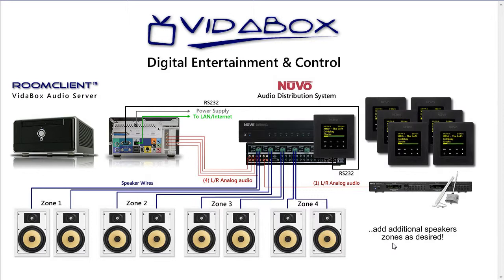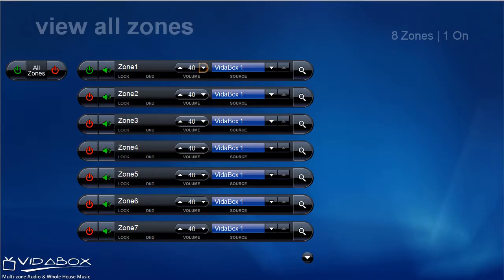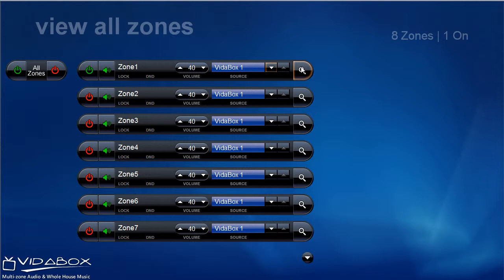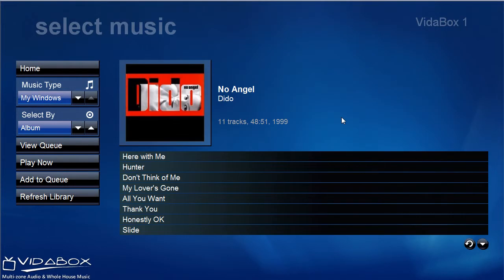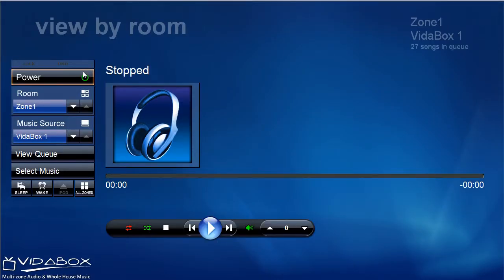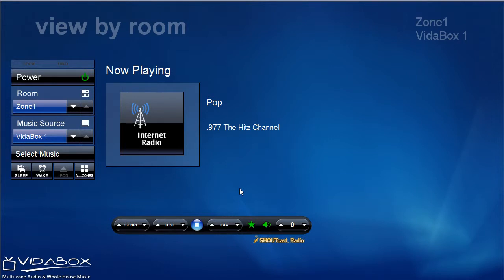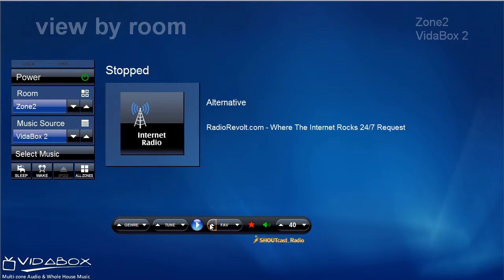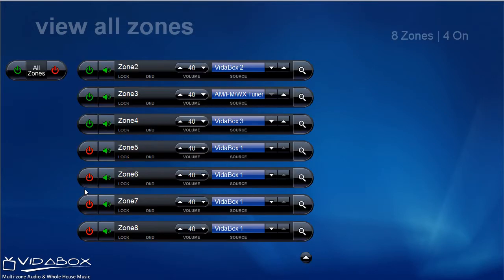VidaBox Multiroom Audio Servers - Interface & Features (Part 2)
See how VidaBox Audio Servers can work with NuVo and Russound systems and provide multiple streams of music from your MP3, WMA, WAV, iTunes, or iPod collection, and how the on screen interface allows you to control everything from a TV, internet-ready device like PCs and SmartPhones, or through a VidaBox touch panel!